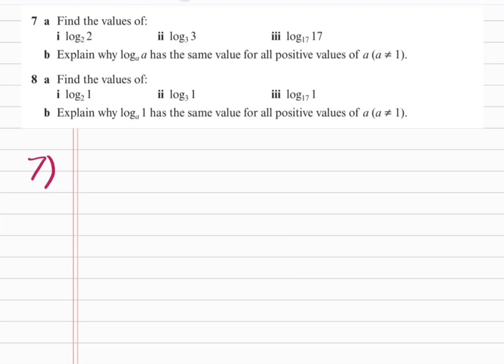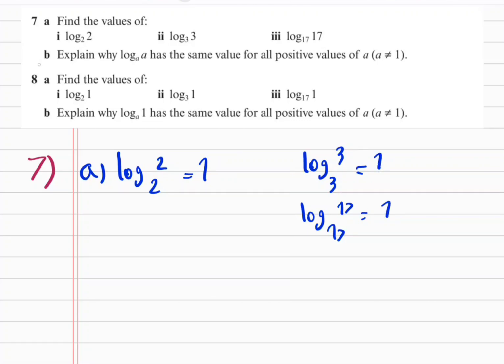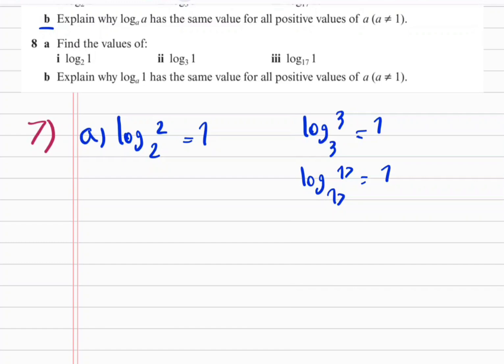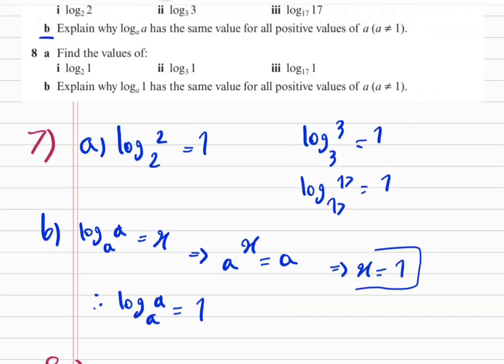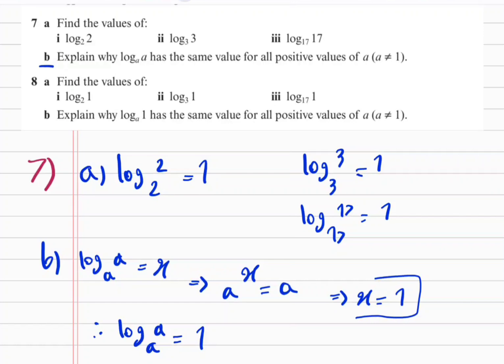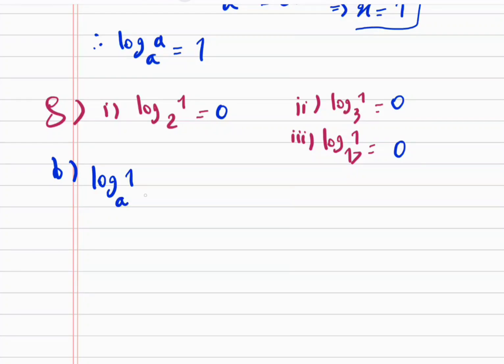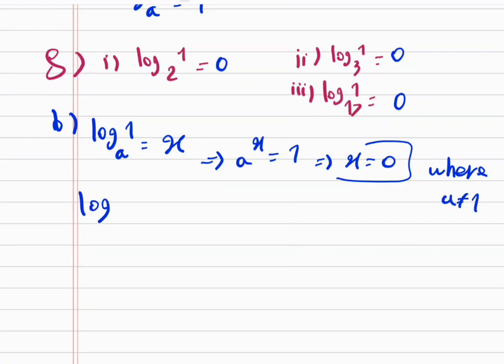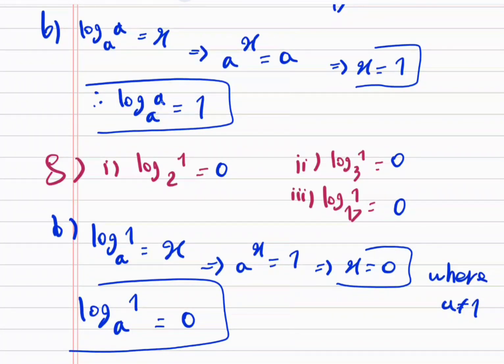Special Cases of Logs- EX 14D Questions 7&8- A-Level Maths Pure 1